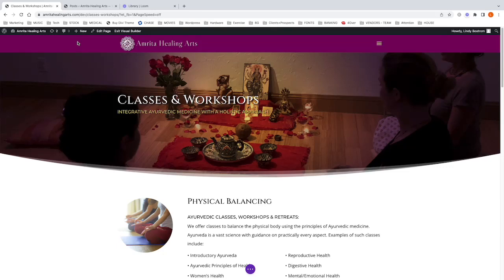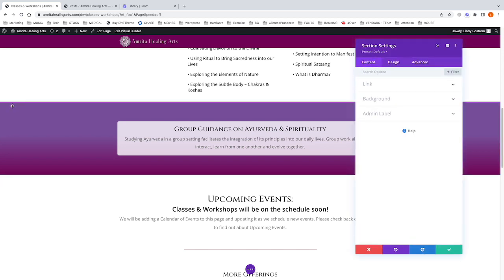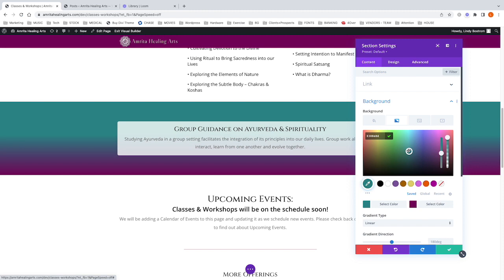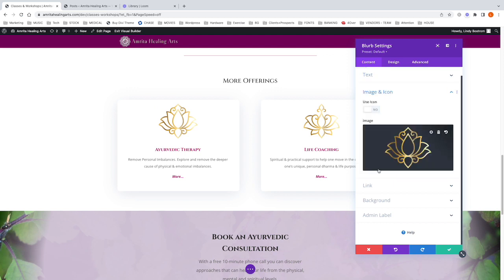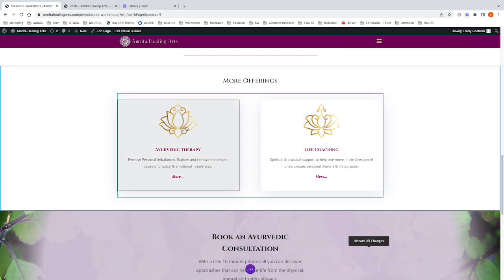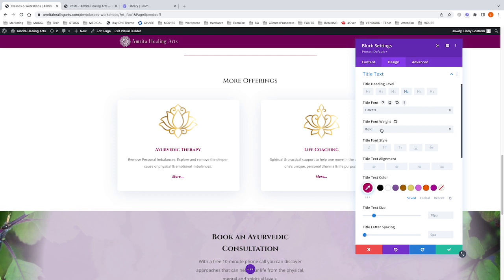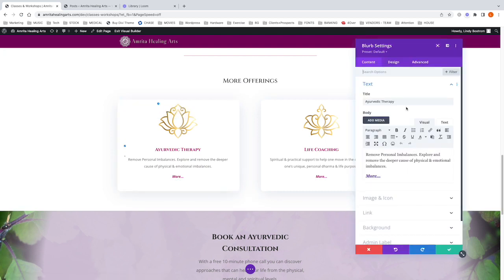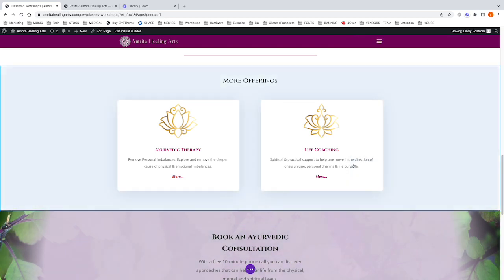Changing colors & icons 1 April 2022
How to edit pages in DIVI on Wordpress